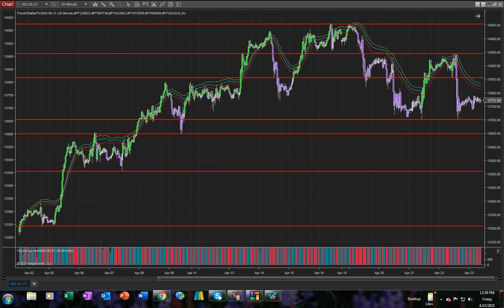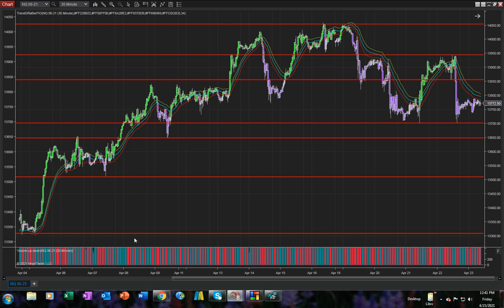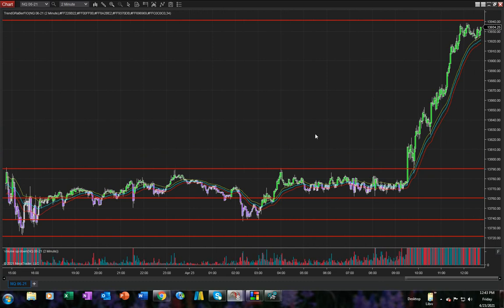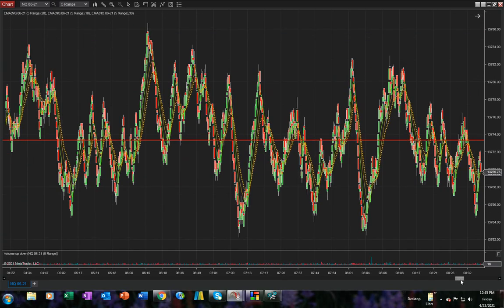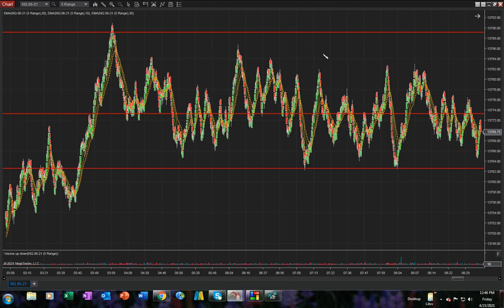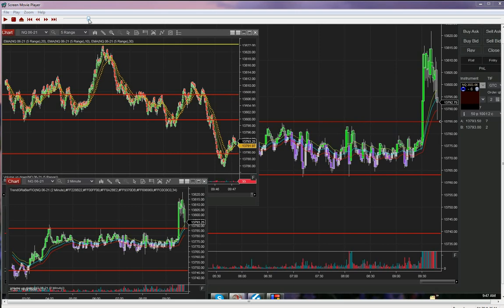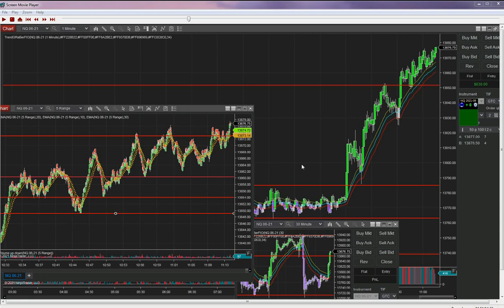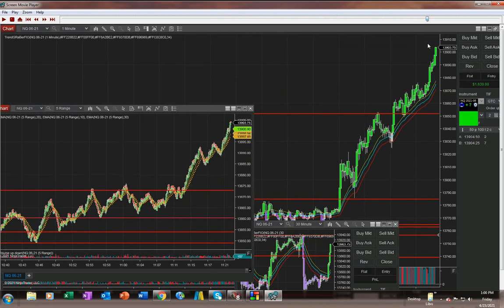NQ Futures Trading Trades for 4 23 21 Also how I draw support and resistance areas